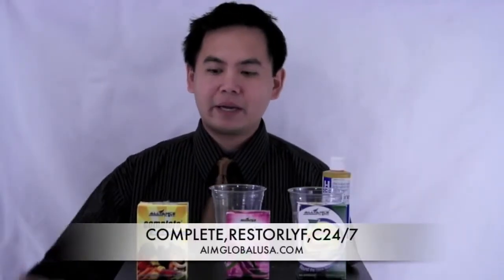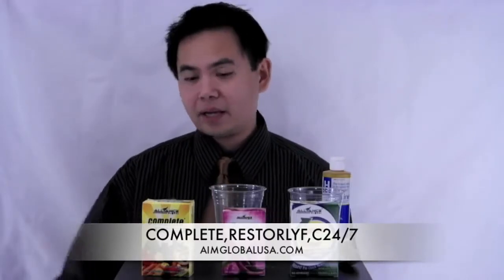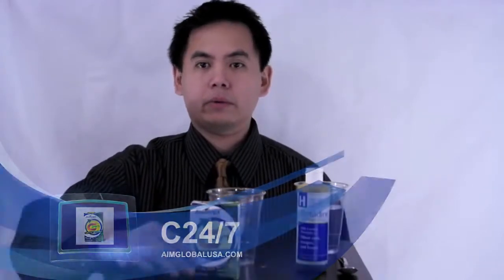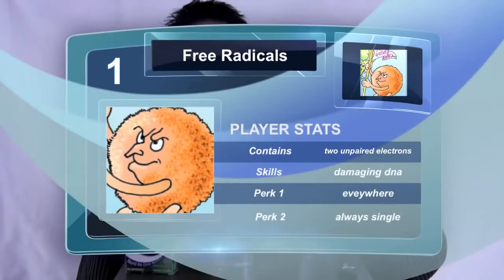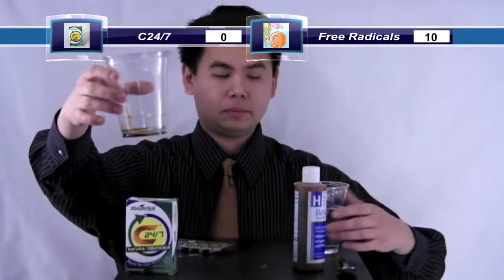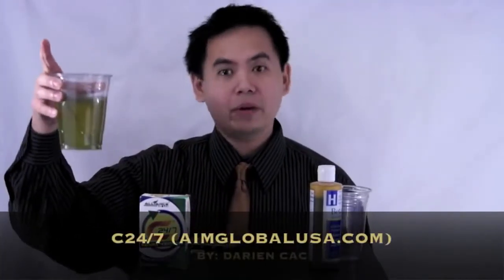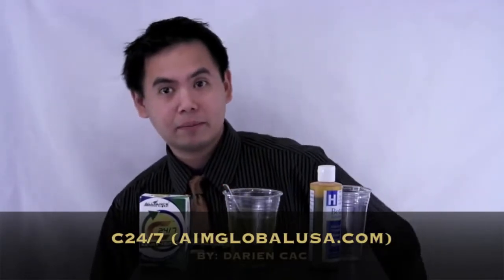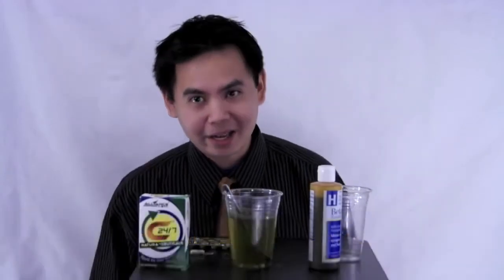AIM GLOBAL "C24/7" King of all Food Supplement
C24/7 - introduces a new concept in supplements taken for daily health and energy through a wider range of distinctly balanced nutrients that provide the crucial health value from three important areas: daily essentials, botanical energizers and system defenders that include anti-oxidants. Composed of a greater number of revitalizing nutrients from more natural sources than any product, C24/7 supplements are the supreme Whole Food Energizers™. As a cleanser, healer and energizer, C24/7 strengthens the body to protect itself and fight against a wider range of physiological conditions that lead to ailments such as hypertension, diabetes and cancer, among others.

YOUR BENEFITS :
• Lowers cholesterol level

• Protects against heart disease and complications

• Helps prevent cancer of any origin

• Controls high-blood pressure

• Controls blood sugar

• Enhances, nourishes, strengthens, and balances the immune system

• Rejuvenates the skin

• Promotes healthy blood circulation and cell regeneration

• Enhances sexual vitality

• Prevents degenerative diseases like arthritis and rheumatism

• Reduces the toxic effect of chemotherapy and radiation

• Increases your energy and strength

• Protects your precious DNA and RNA

• Relieves headaches and dizziness

• Maintain healthy gums

• Inhibit tumor growth

• Supports your liver

• Get better sleep

• Improves your vision

• Makes you look and feel younger

• Improves digestion and fertility

• Improves your lymphocyte count

• Treat menopausal symptoms

• Prevents morning sickness

• Protects childrens health

• Alleviate anxiety and stress

• Prevent allergies

• Resist disease

• Support kidney health

• Improves your memory

• Helps chronic dry cough

• Builds strong blood

• Inhibit lipid peroxidation